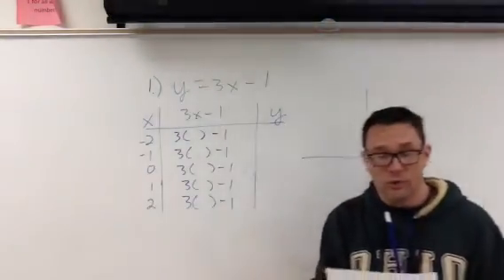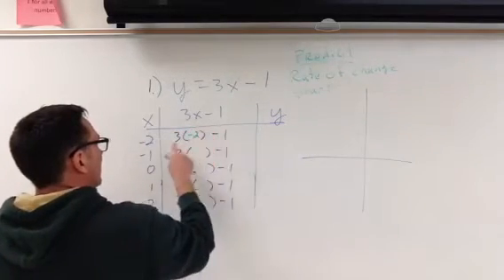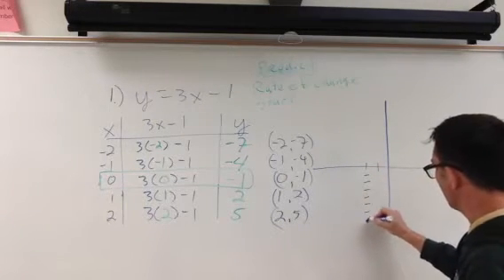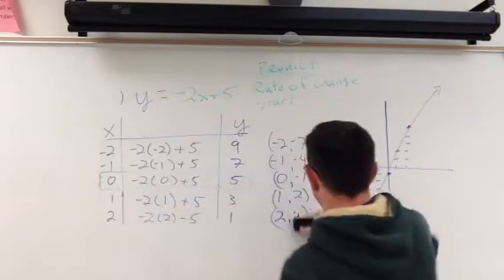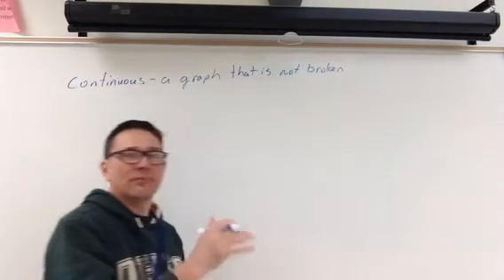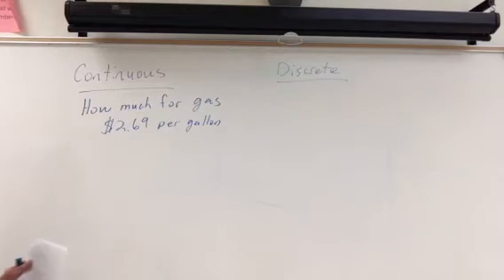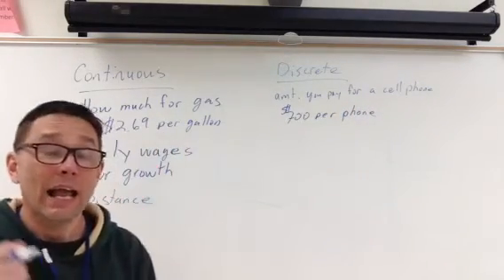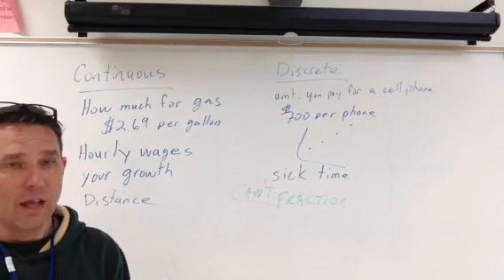Alg 1 4-4 graphing a linear function